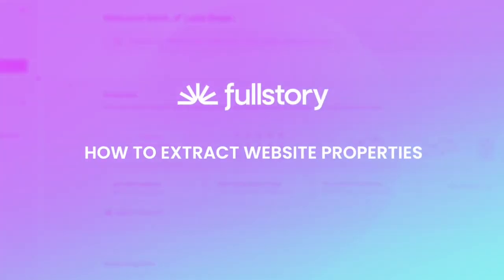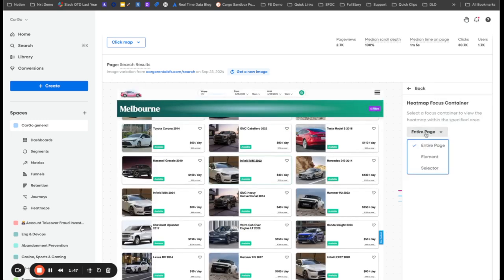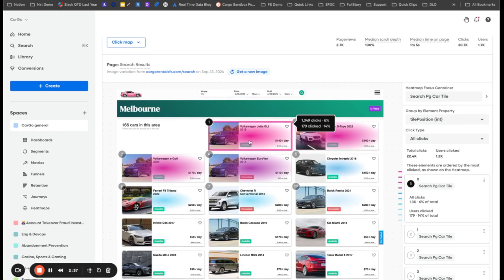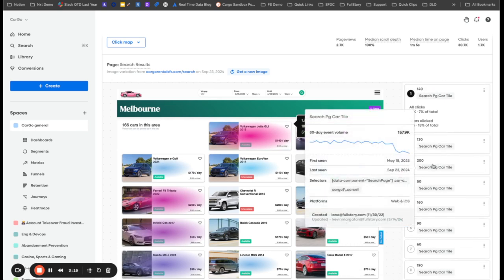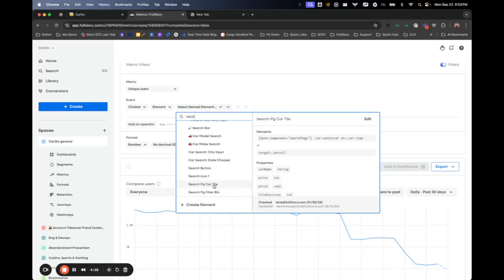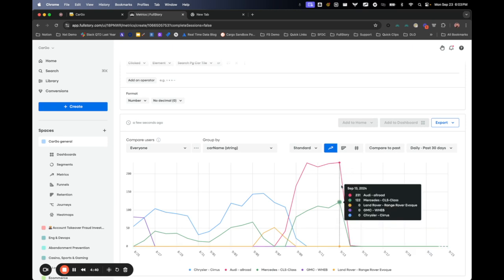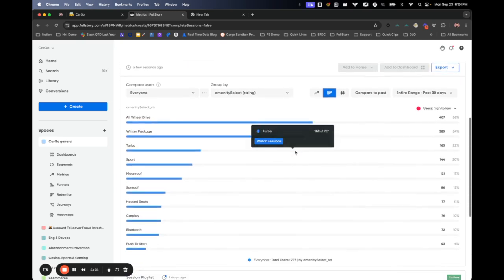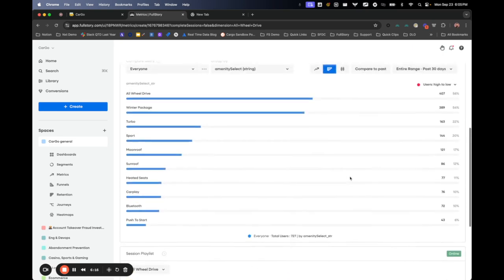How to Extract Website Properties With Fullstory!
In this quick walkthrough, Lane breaks down how to use our incredible extracted properties feature, so you can keep getting reliable insights, even as your site evolves.
Whether it’s clicks by product, promo, SKU, or color, you’ll always have accurate data to guide smarter decisions without the need for constant updates to tracking code.
Get data you can trust to drive smarter decisions, no matter how dynamic your experience is.
Follow along for more Fullstory tips! 🔎✨